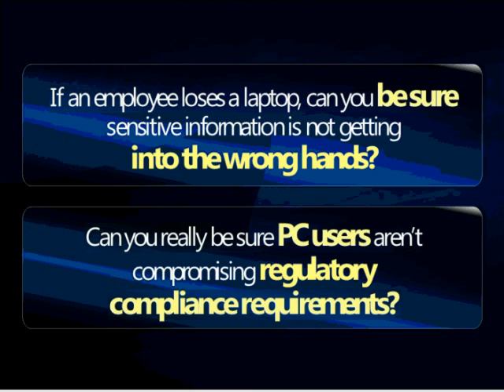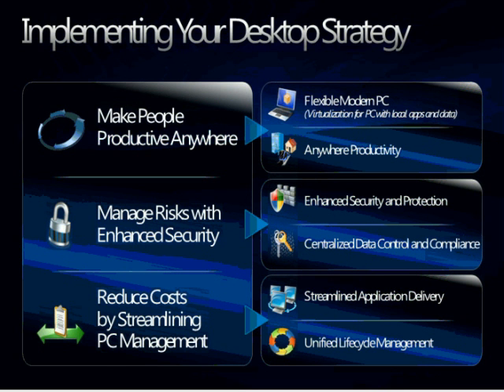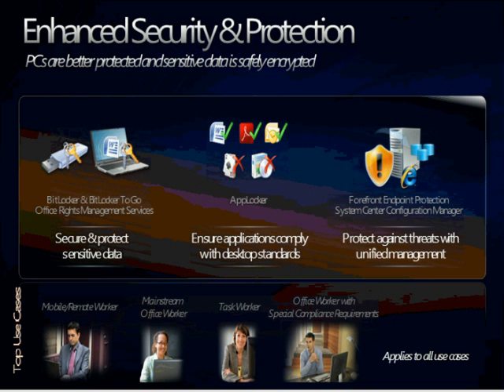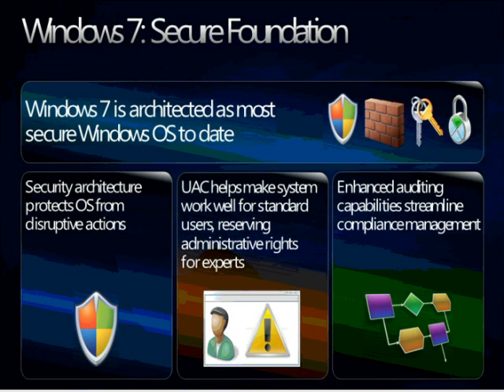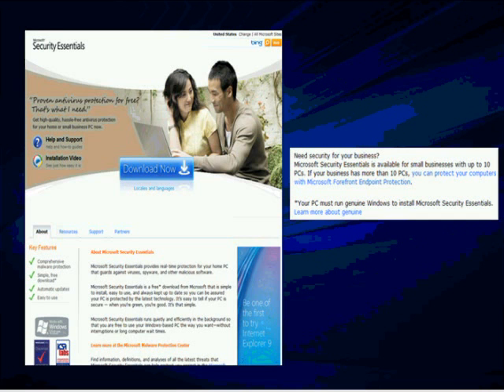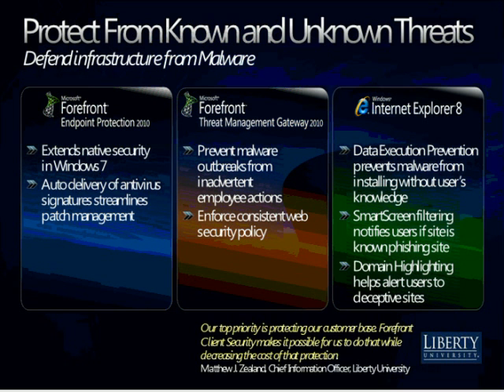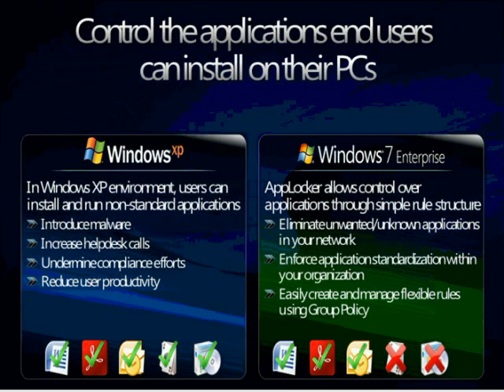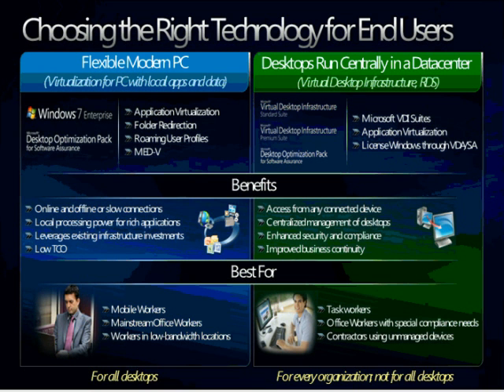Cómo utilizar la tecnología para enfrentar mis retos de negocio